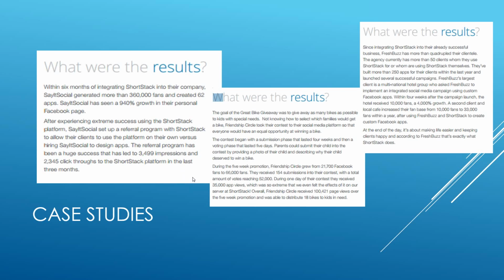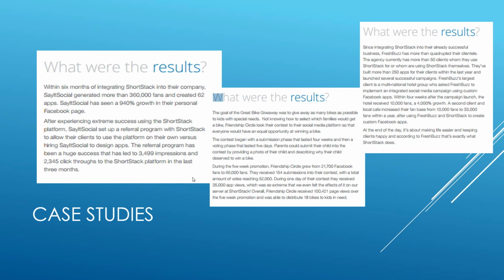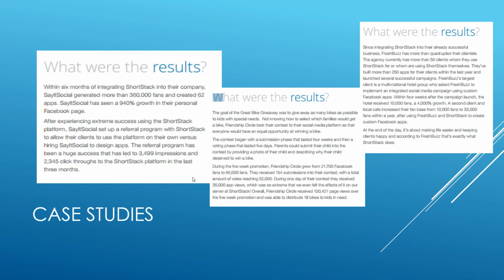Using Facebook and Short Stack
RE/MAX Realty Advantage understands the importance of integrating social media into your marketing plan. As such, our Director of Agent Development walks you through a webinar on how (and why) Short Stack is a very important tool that all agents should be using. During this webinar, case studies, information and additional resources are shared. Please watch and leave us a video response (or comment) as to how you think we did!